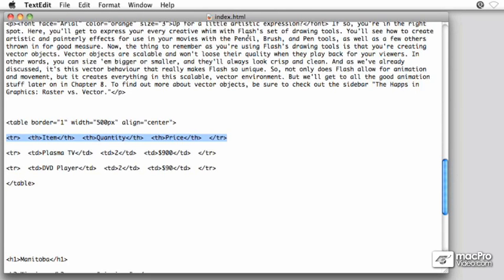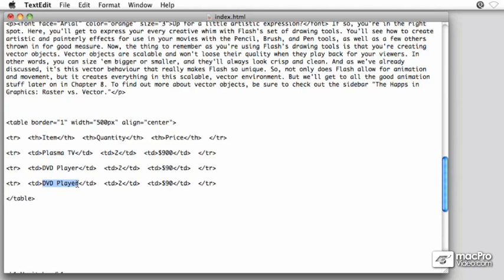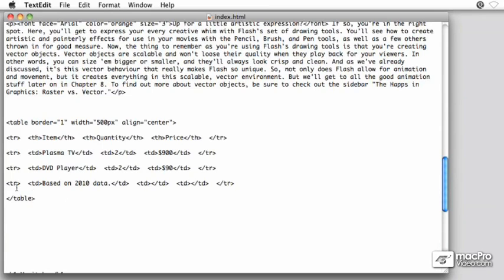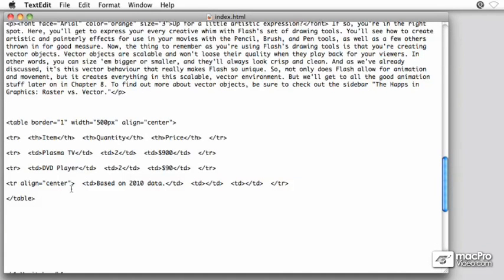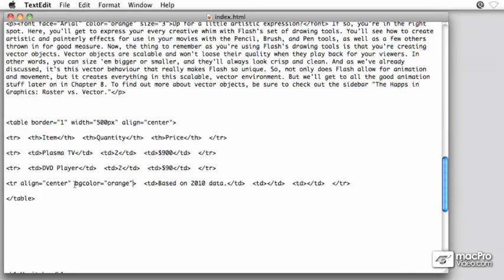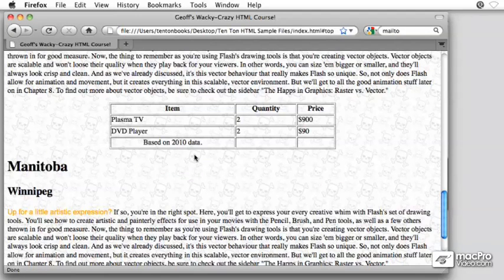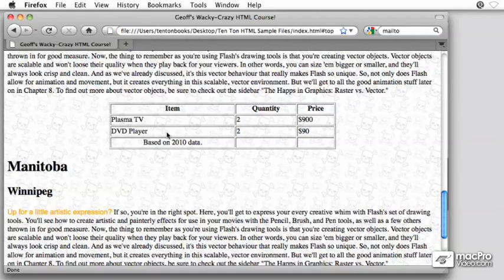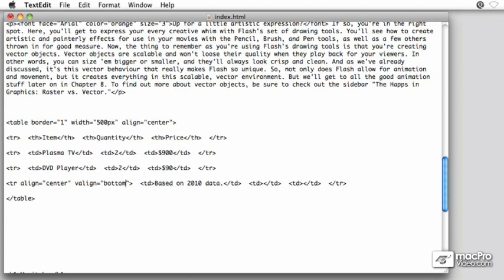Web Design 201: Deeper Into XHTML - 5 Attributes For Table Rows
Web Design 201: Deeper Into XHTML by Geoff Blake
Video 5 of 28 for Web Design 201: Deeper Into XHTML

In part two part of his XHMTL series Geoff Blake takes you deeper into web programming using XHTML. He jumps right in with an awesome section on hand-coding tables.  Next youll expand your web design prowess with all kinds of tips on using frames in your web pages. From there Geoff gets you building HTML forms where youll see how to design complex, interactive forms with buttons, checkboxes, drop down menus and more.

Do you need to insert media files like audio, video, and images into your web pages?  Geoff provides an entire section on this important topic. Youll learn everything you need to know about embedding and linking to audio and video files, while ensuring they play back in all web browsers.

To top it off, Geoff takes you yet even deeper into XHTML with two bonus sections where he explains the power of CSS formatting, connecting to external style sheets and creating Java script rollovers.

If you liked Geoff Blake's HXTML Basics, youll love Deeper Into XHTML!  So join Geoff with his casual, entertaining and informative style as he helps you master advanced XHTML programming concepts in this excellent web programming tutorial, Deeper Into XHTML.